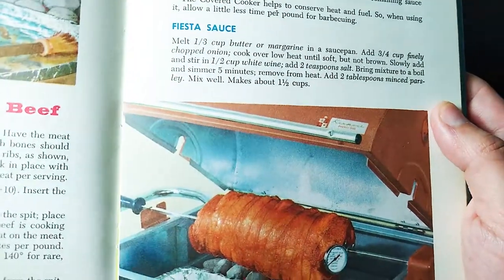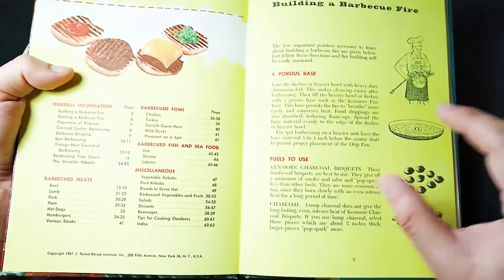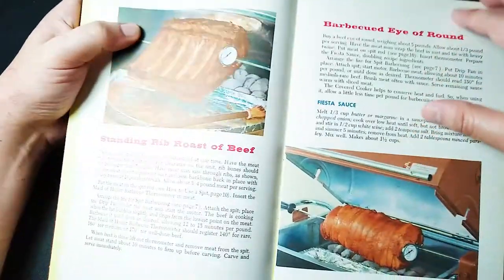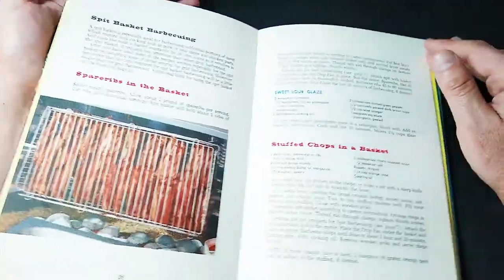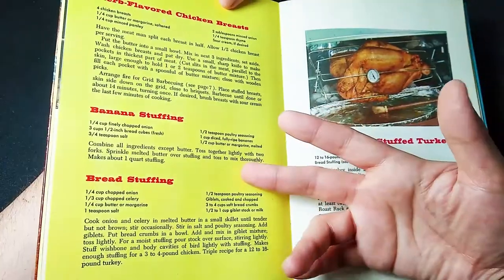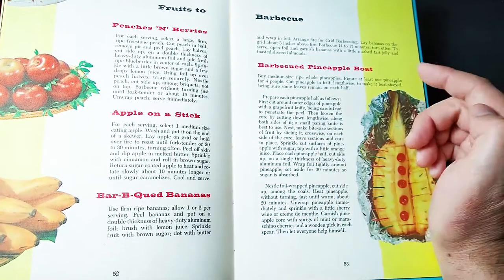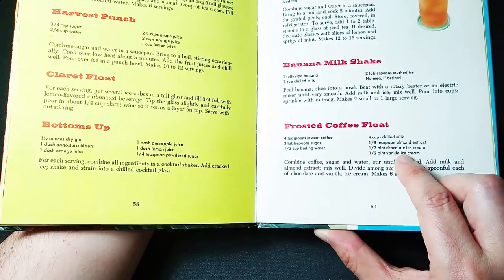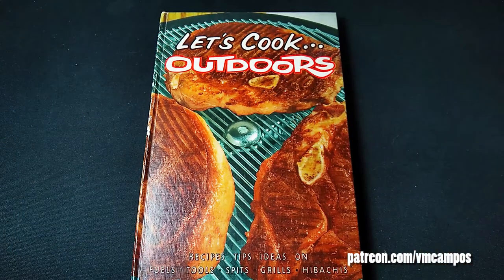Recipe Book From the '60s 😋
I have a recipe book or two in my collection, so let's open one up and drool over the photos and BBQ recipes. In this video I react to a vintage '60s recipe book and get very hungry! This typical 1960s food seems pretty easy to cook, so which would you try? Should I do a full menu challenge of BBQ food?? These recipe ideas deserve a taste test!

▶Chapters◀
0:00 Let's Cook!
0:12 Intro
0:44 The Cover
1:25 Table of Contents
2:10 Basics of how to Barbecue
3:03 Steaks
5:14 Hibachi!
5:43 Peanut Butter Glaze
6:29 Hotdogs
7:00 Hamburgers
7:57 Seafood
8:34 Veggies
8:50 Best fruit to barbecue
9:32 Vintage 60s salad dressing recipes
 9:56 Classic cocktail recipes
11:05 Tips for cooking outdoors
11:55 Conclusion